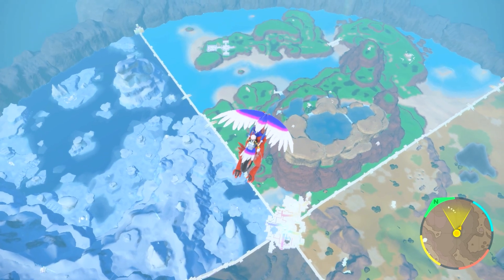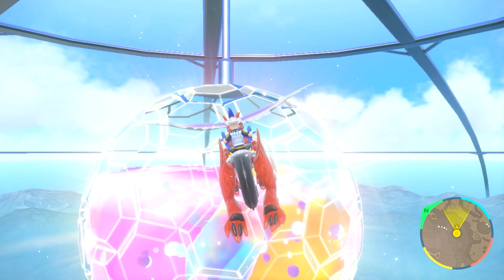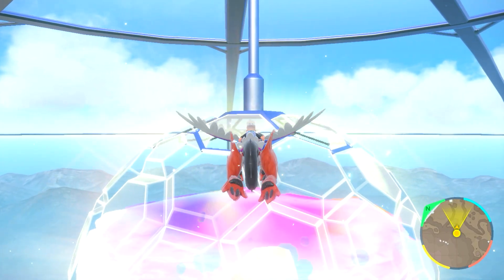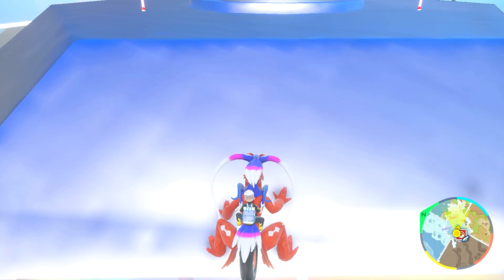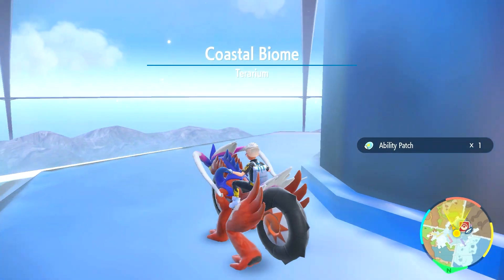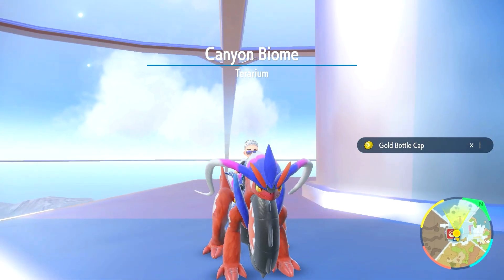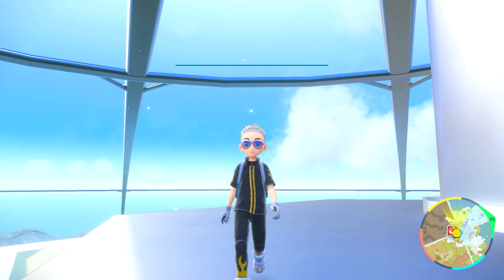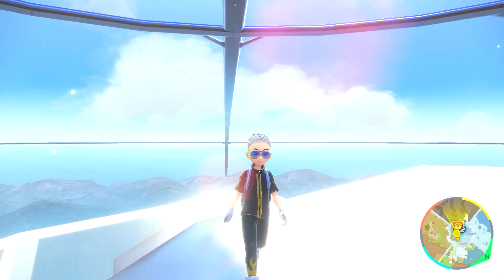Fly Up HERE for Free Items ► Pokemon Scarlet & Violet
This is a guide video on how to get quick free items by flying up here in the Indigo Disk DLC in the Pokemon Scarlet or Violet game.